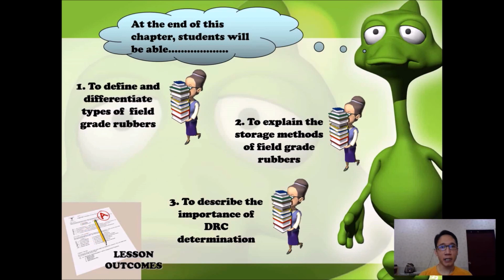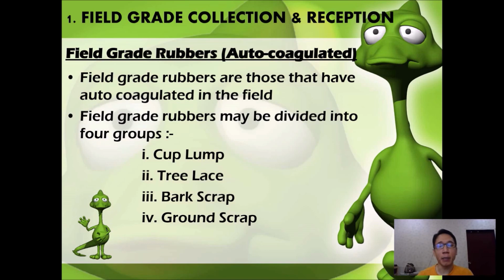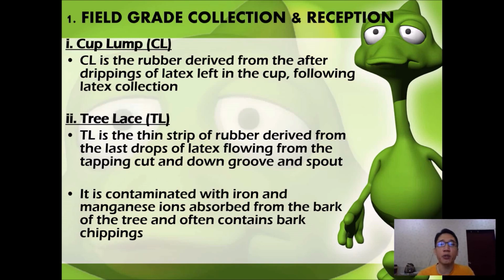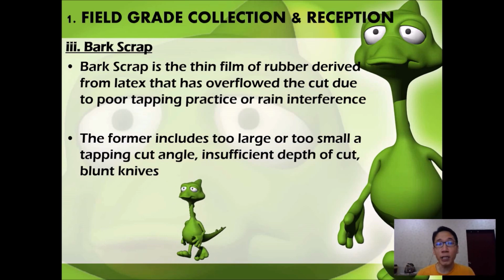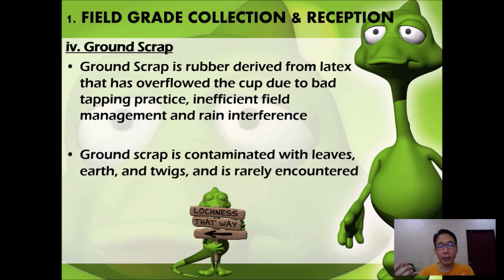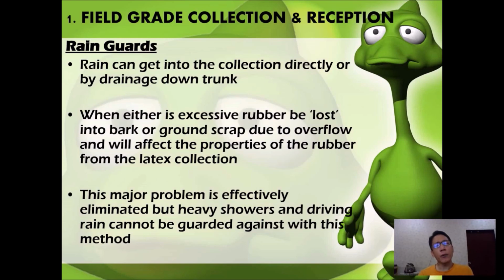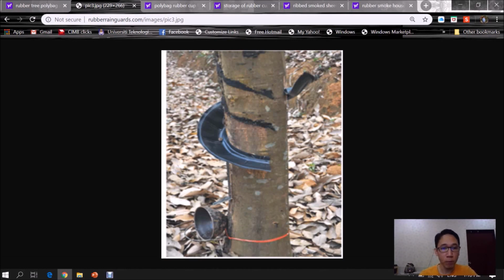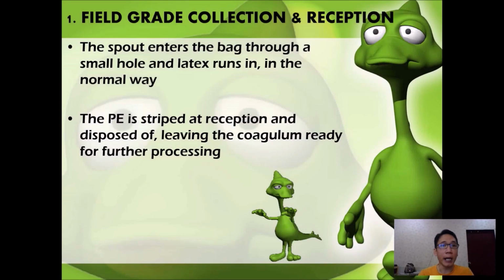Chapter6 (Part1) PST104 - Field Grade Materials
1. Field Grade Collection & Reception
 2. Methods of Storage
 3. Dry Rubber Content (DRC) Determination